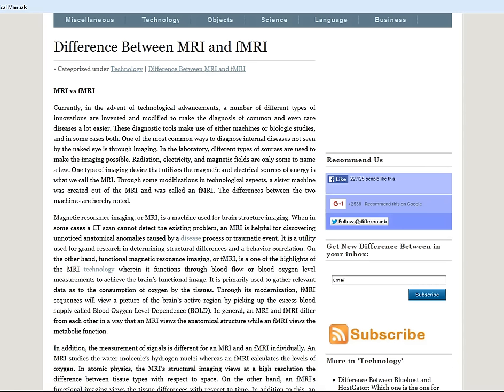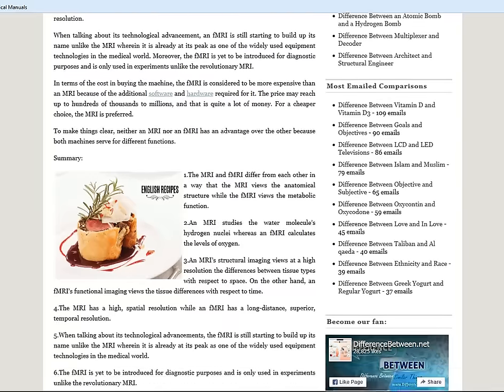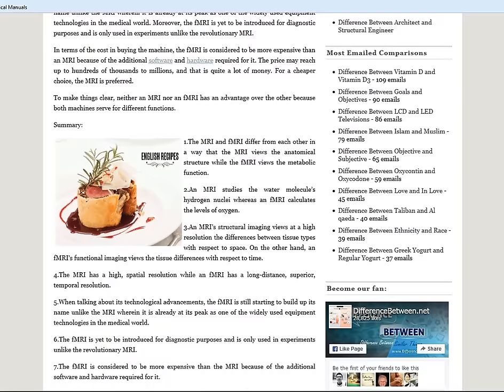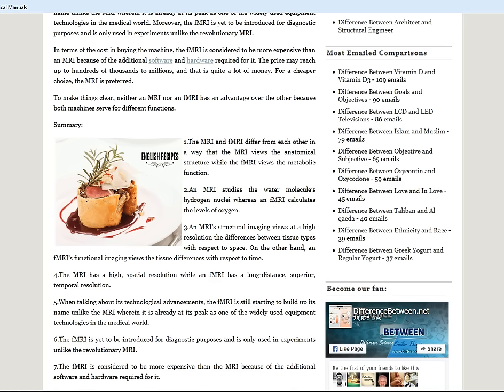Brain Maps | The New UPIs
fMRIs are being used to create new unique personal identifiers. This tech is not even being used for diagnostics yet it is being employed in Obama's BRAIN Initiative as well as other DARPA programs like SyNAPSE, RAM, RNM and others.